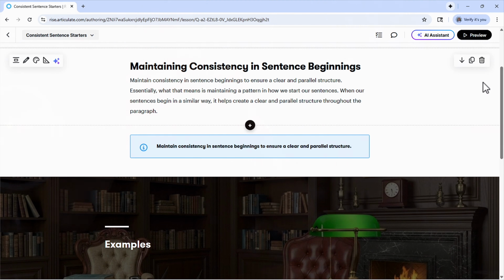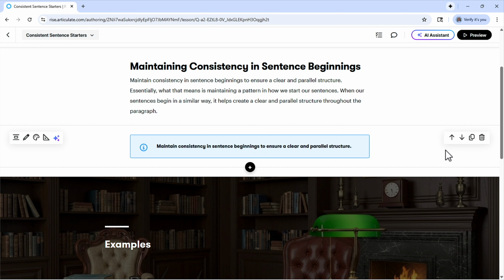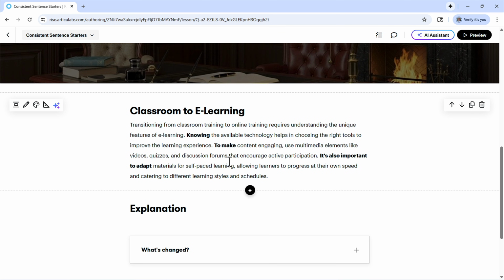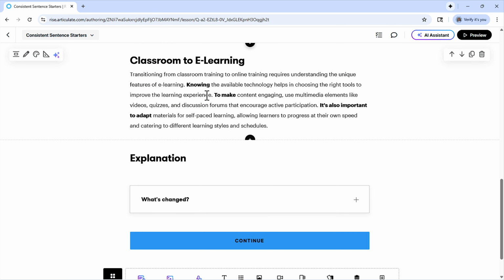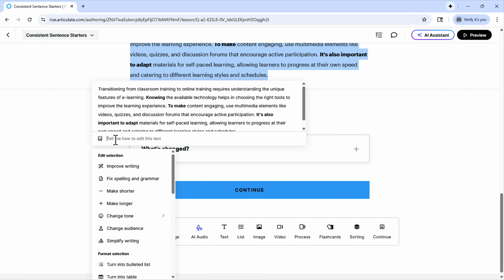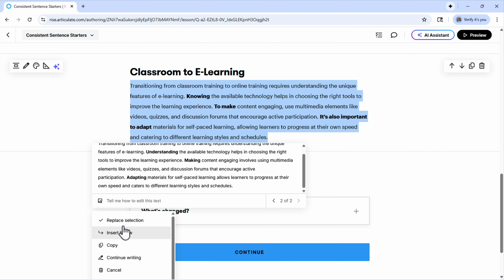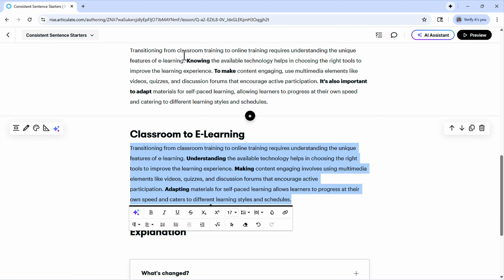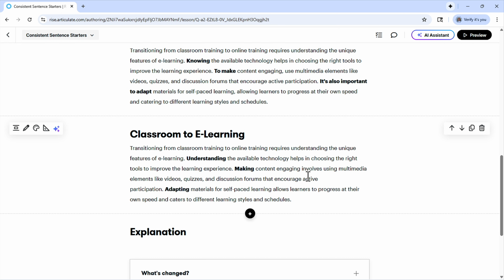Consistent Sentence Starters in Storyline 360 and Rise 360 with AI Assistant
So this next one's all about making sure that our sentences begin consistently. And essentially, that just means that we're using a consistent pattern, a repetition for how we start our sentences. So when the sentences begin in a similar or identical way, it's gonna create a clear, parallel structure throughout our writing. I know it's a small thing, but it makes a big difference and it's it's a really simple prompt here in AI assistant.

00:00 Why consistent sentence beginnings improve readability
00:25 The prompt for maintaining parallel sentence starters
00:37 Reviewing the example with inconsistent openings
00:47 Applying the prompt and comparing results
01:05 How small edits make a big difference for learners